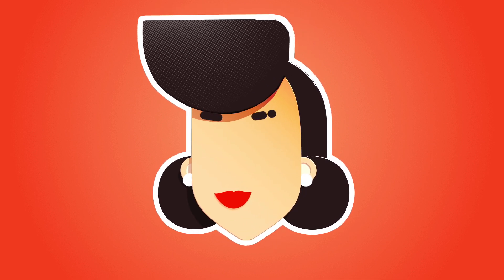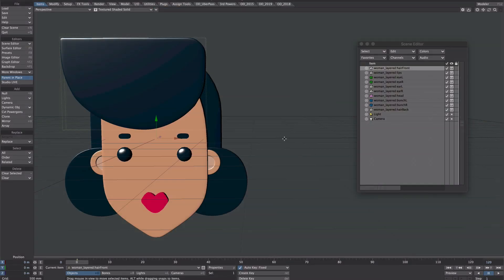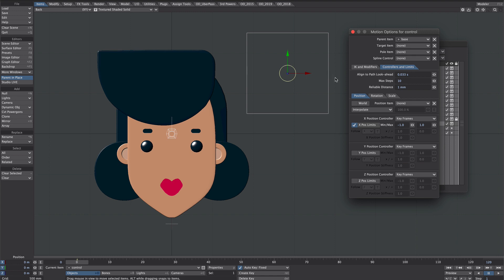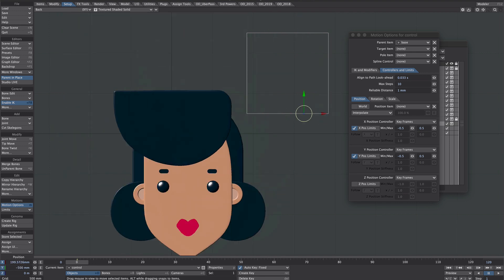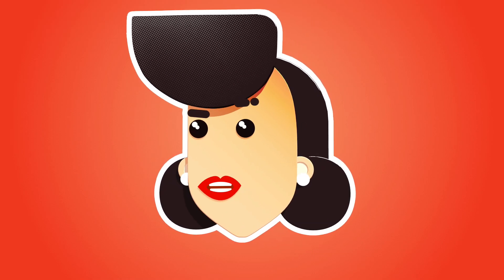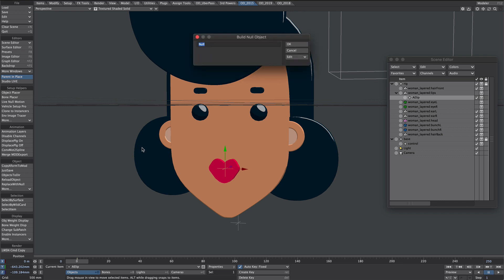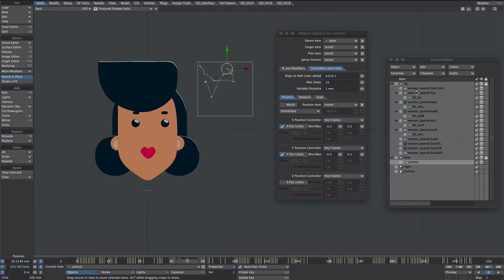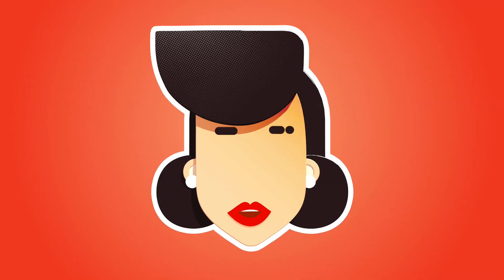LightWave 3d: Joystick Rig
Starting with a flat-designed character created in Affinity Designer and imported into Modeler using OD Vector Importer (link below) and using LW’s native Same As Item functionality controlled with a single joystick. All slider based with real-time feedback - no weights, bones or nodes involved!

Great for adding “accessories” in post by sending 3d data to After Effects.

I’m playing with Adobe Character Animator for the mouth/lip sync on the links - it’s good but I’ve got to keep practicing those mouth shapes!

Chapters
1:00 Rigging
9:02 Animation
9:55 Prep for After Effects